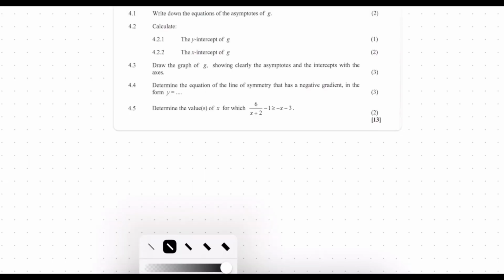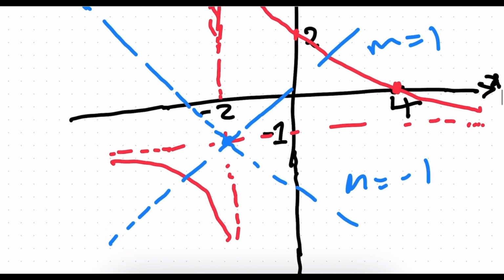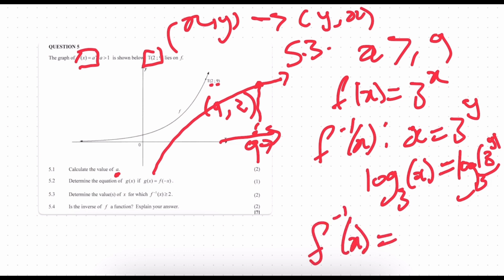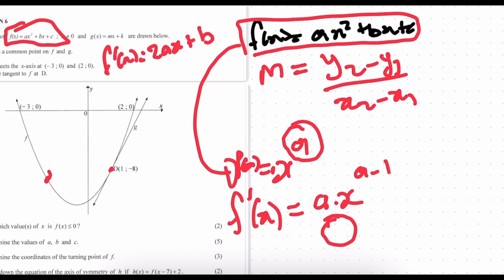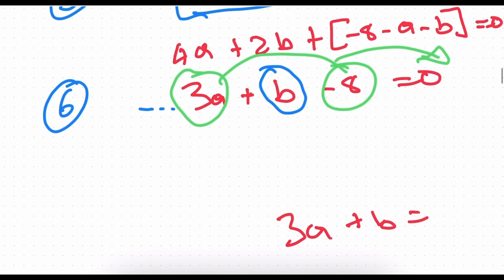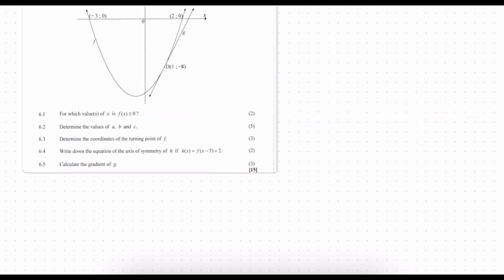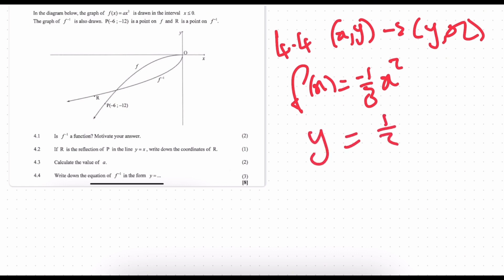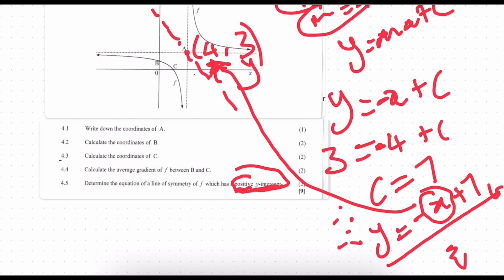Mathematics | Functions | Questions and answers | How to solve typical functions questions??!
This lecture focuses on functions! How to solve typical functions questions??!